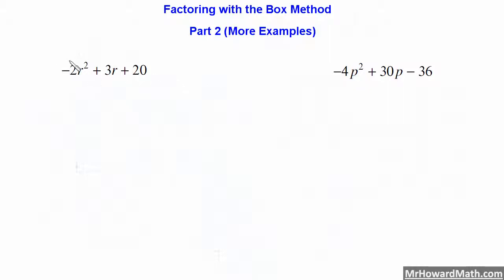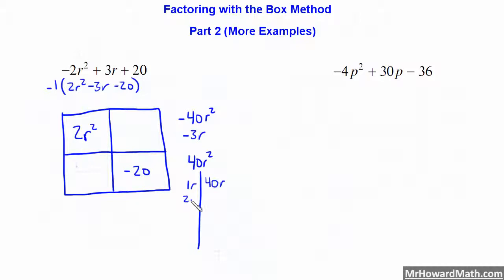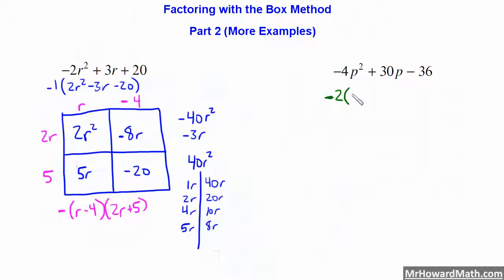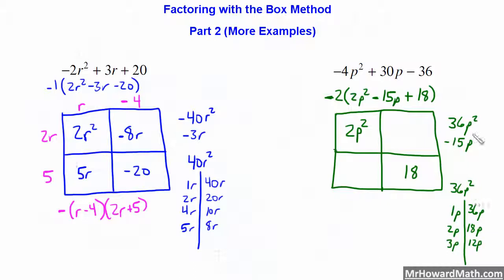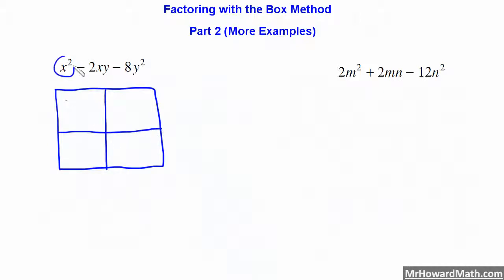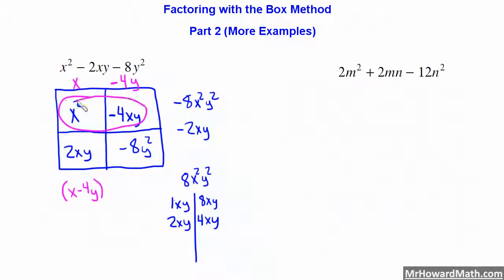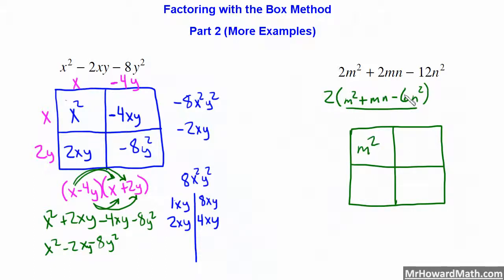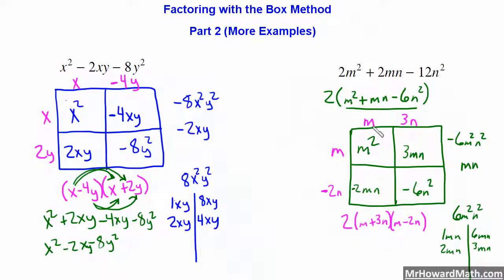Factoring with the Box Method Part 2 (More Examples)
We continue looking at the box method and work with more complicated examples including those with a negative leading coeffeciant. We also look at examples that need to have a greatest common removed from the original trinomial before factoring. Lastly we look at two examples that have multiple variables involved.